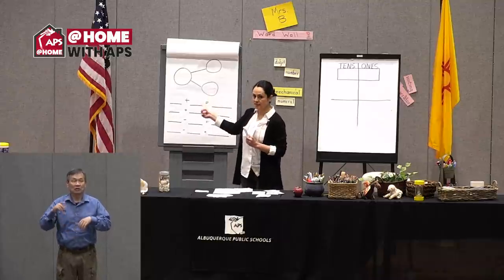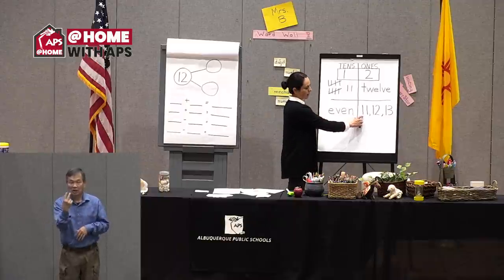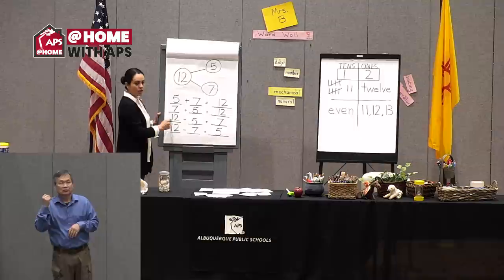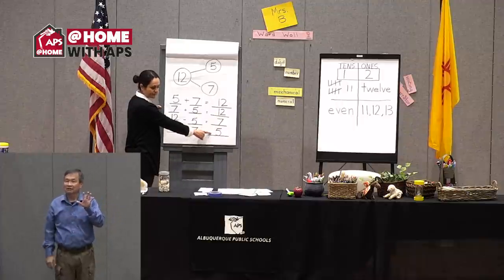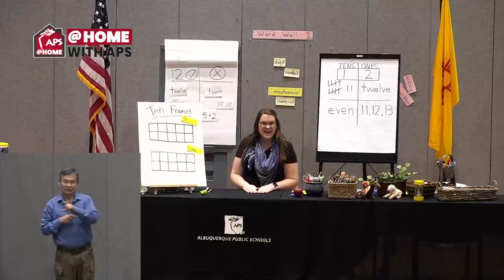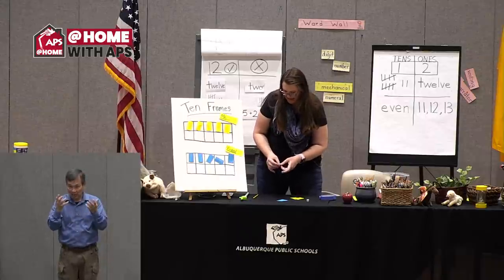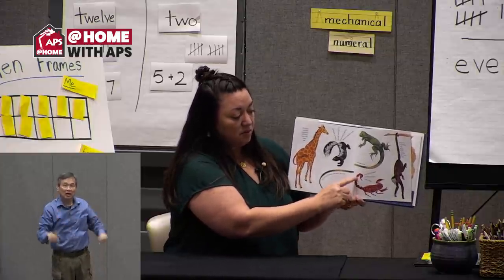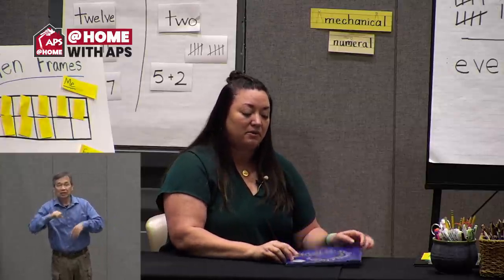Tuesday, April 14, 2020 - Kindergarten & 1st Grade - Mathematics & Science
Kindergarten & 1st Grade
Mathematics & Science